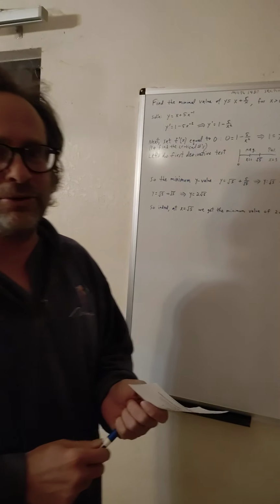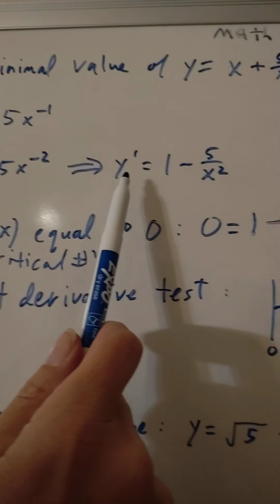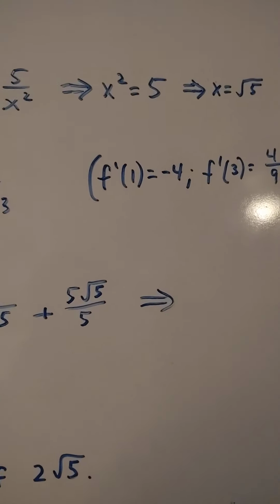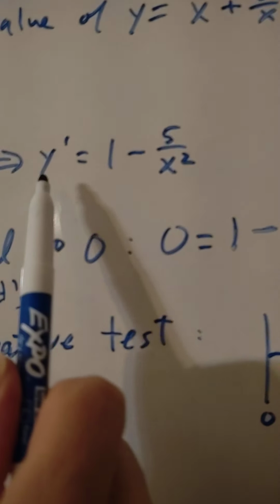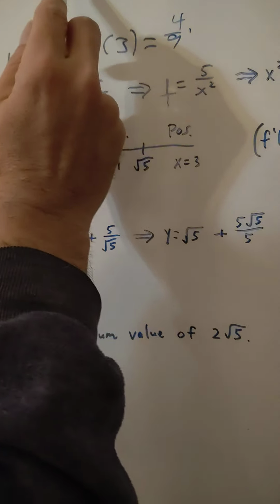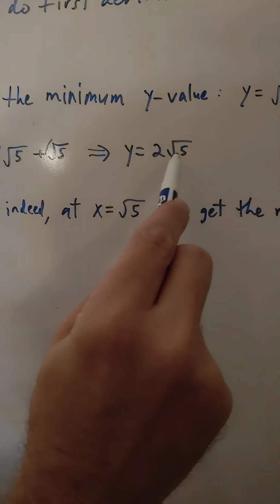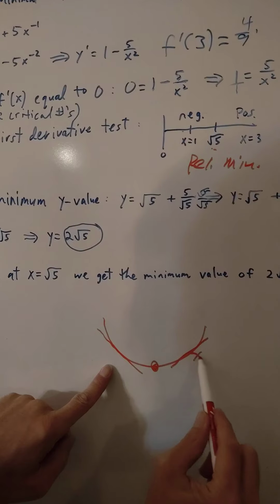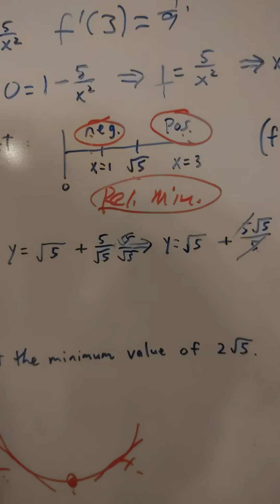Math 1430, section 4.1, 9/28